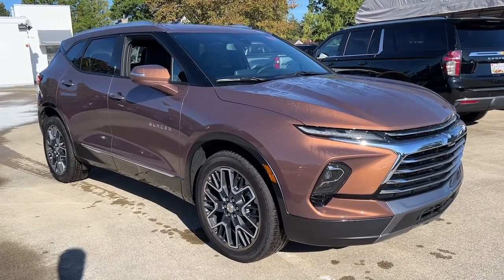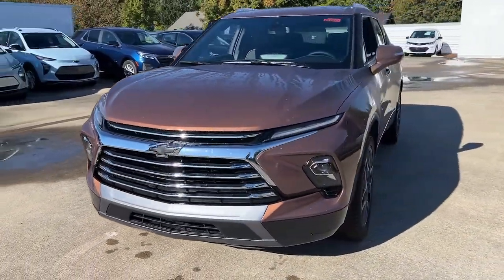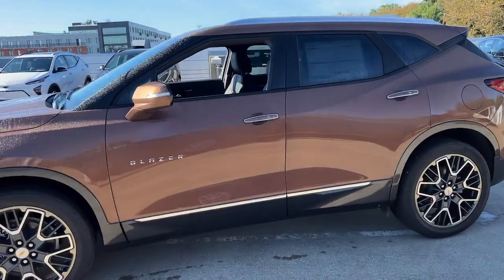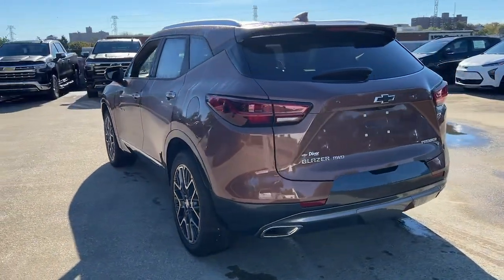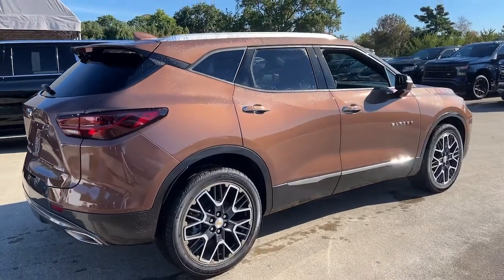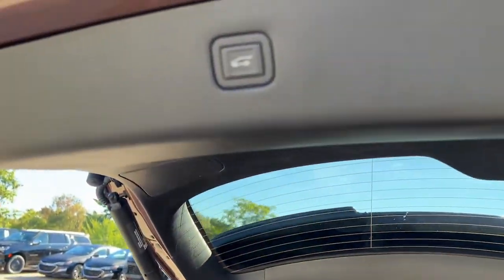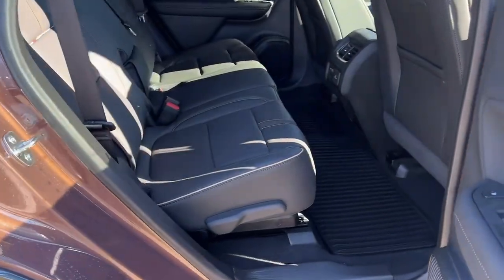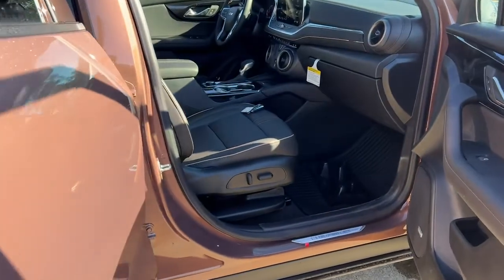2023 Chevrolet Blazer Wilmington, New Castle, Newark, Hockessin, Claymont, DE 230091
Copper Bronze Metallic New 2023 Chevrolet Blazer Premier available in Wilmington, Delaware. Servicing the New castle, Newark, Hockessin, Claymont, DE area.

Diver Chevrolet
2101 Pennsylvania Ave

Copper Bronze Metallic 2023 Chevrolet Blazer Premier 3.6L V6 SIDI AWD AWD.**AT DIVER CHEVROLET OUR SALES STAFF IS SALARY AND VOLUME BASED TO MAKE SURE YOU RECEIVE THE BEST DEAL At Diver Chevrolet we only advertise REBATES that everyone qualifies for. Diver Chevrolet we make the car buying experience Friendly, Honest and Transparent. Please read what our customers say about us. Recent Arrival! 19/26 City/Highway MPG $500 - Exp. 11/01/2022